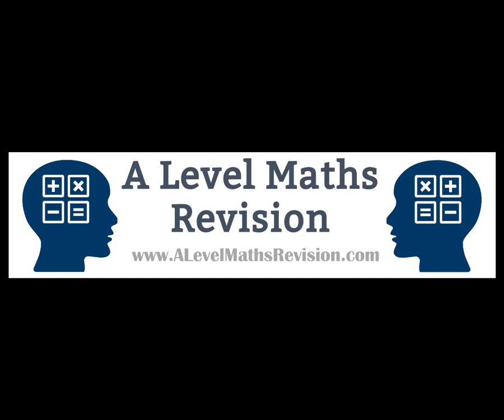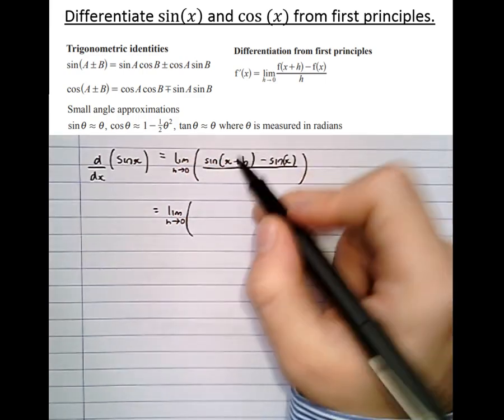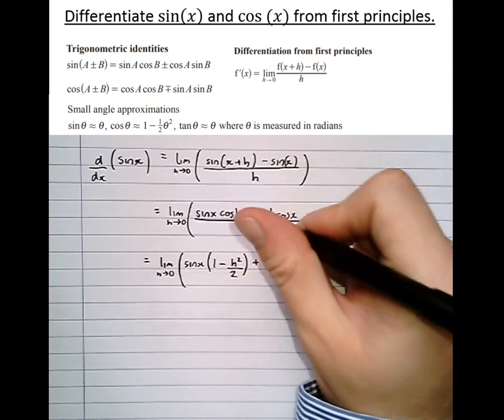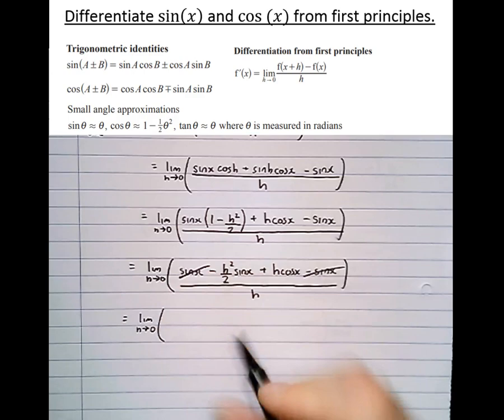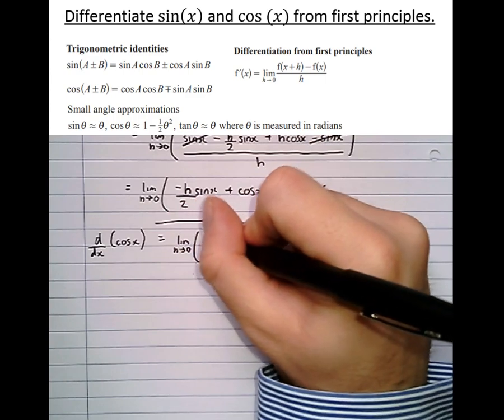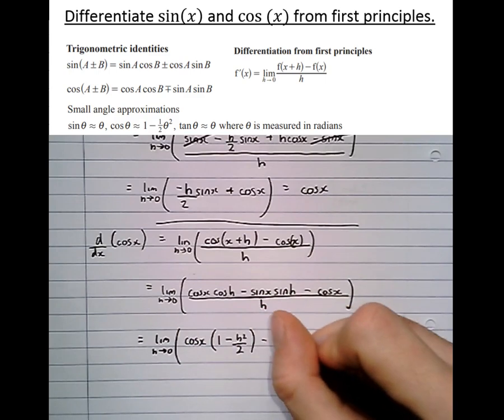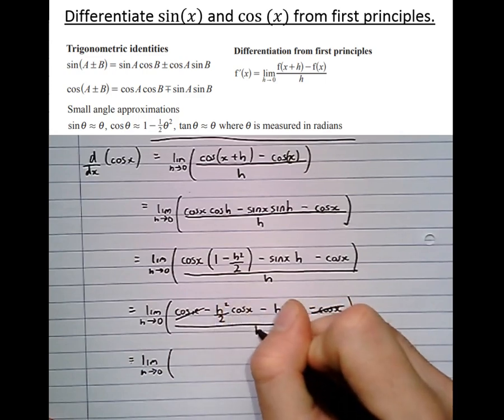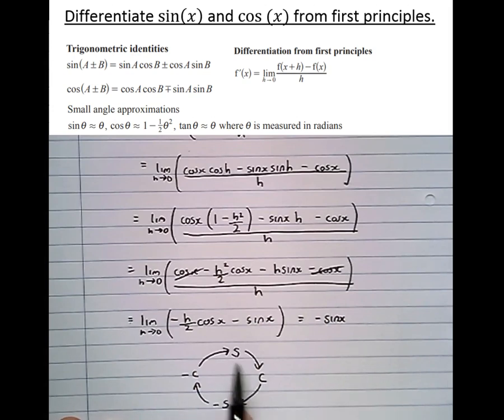Differentiating sin and cos from first principles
An A Level Maths Revision video on proving the differentials of sin(x) and cos(x) from first principles. For more information on my one-to-one tutoring please